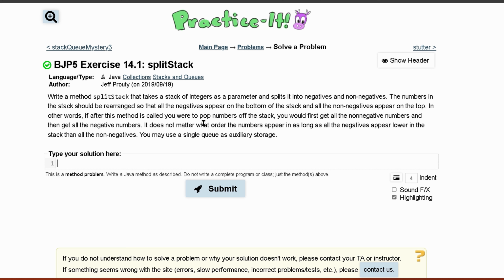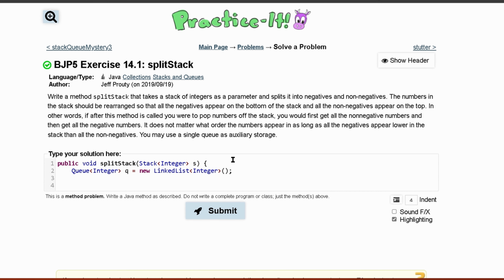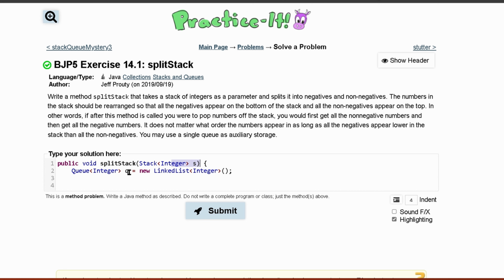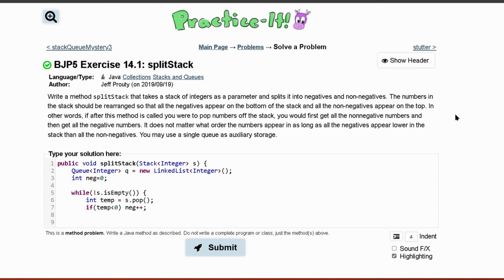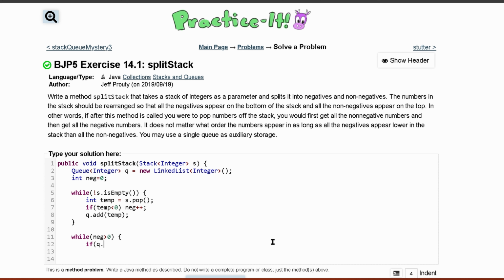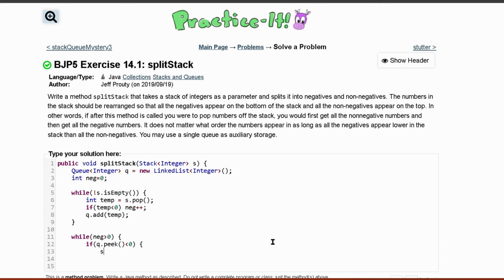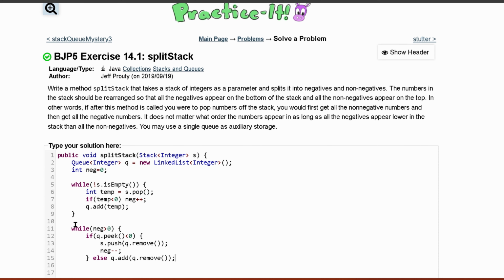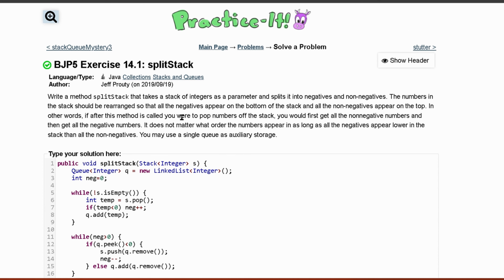Java Practice It | Exercise 14.1: splitStack | Collections, stacks and queues , stacks, queues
Question:
Write a method splitStack that takes a stack of integers as a parameter and splits it into negatives and non-negatives. The numbers in the stack should be rearranged so that all the negatives appear on the bottom of the stack and all the non-negatives appear on the top. In other words, if after this method is called you were to pop numbers off the stack, you would first get all the nonnegative numbers and then get all the negative numbers. It does not matter what order the numbers appear in as long as all the negatives appear lower in the stack than all the non-negatives. You may use a single queue as auxiliary storage.